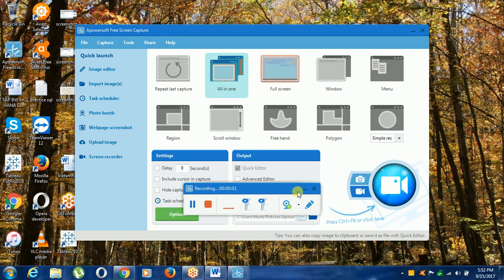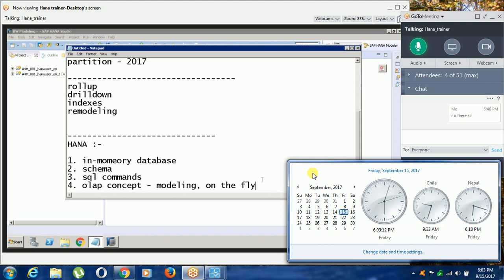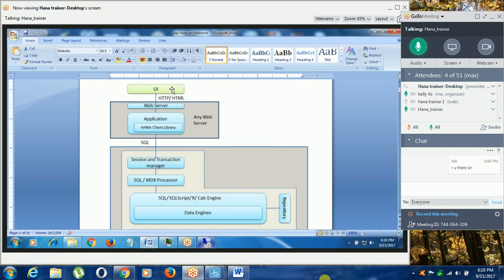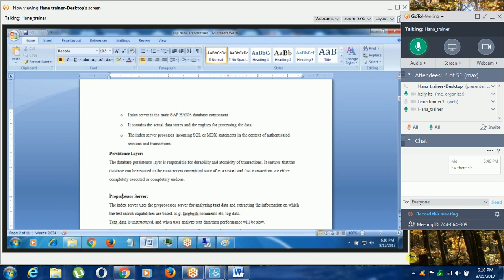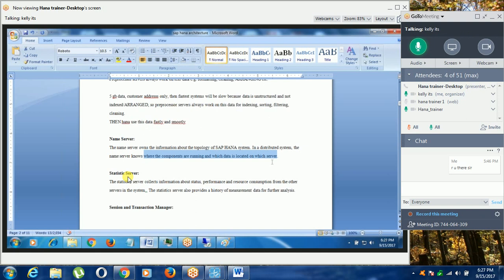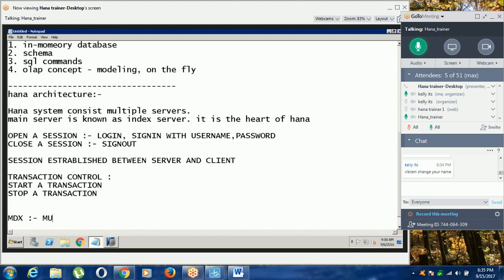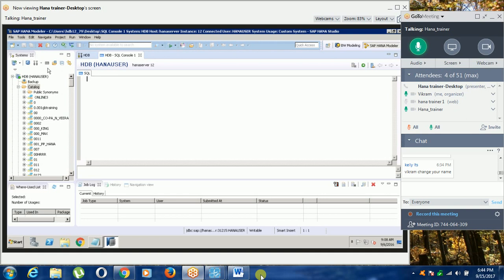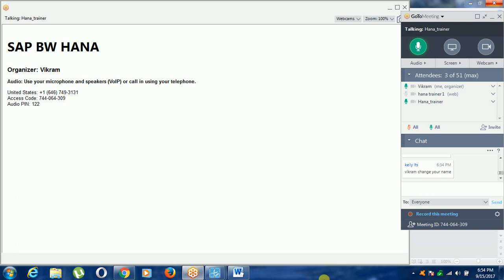BW on Hana 27th Class on Hana architecture by keli 15 Sept